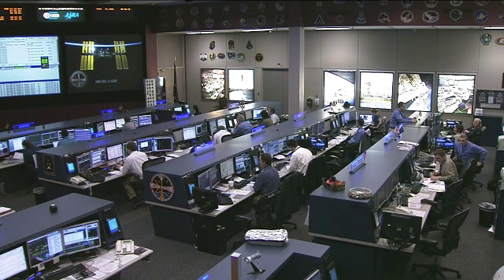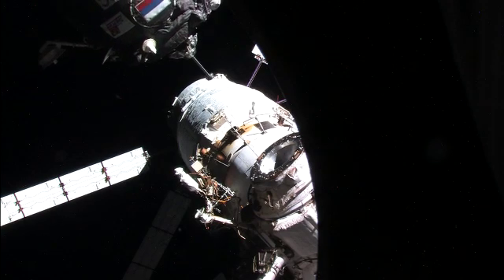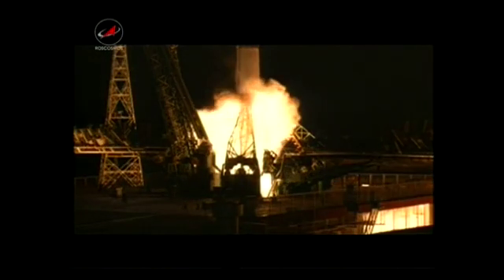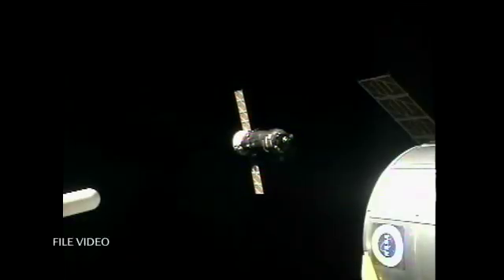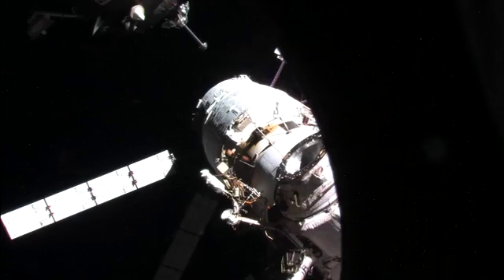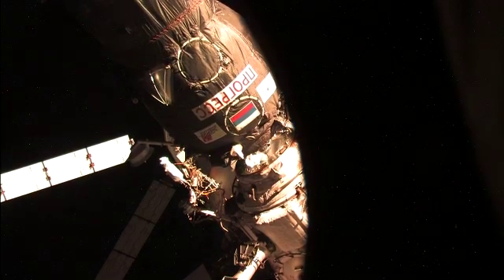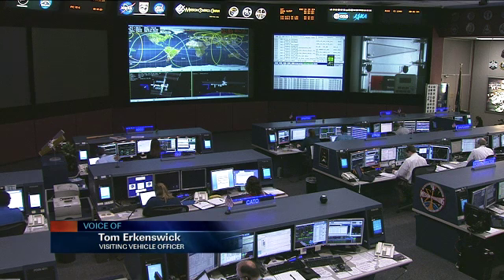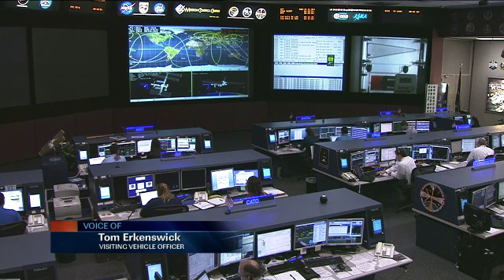ISS Update: Progress 50 Launch and Docking with Tom Erkenswick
NASA Public Affairs Officer Rob Navias conducts an interview with Visiting Vehicle Officer Tom Erkenswick about the launch of the ISS Progress 50 resupply ship and its docking to the International Space Station.